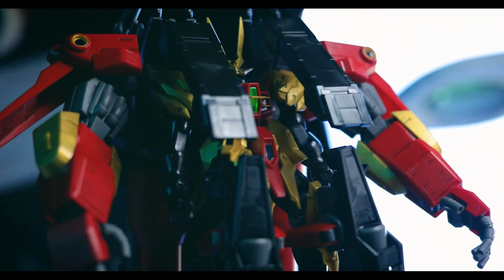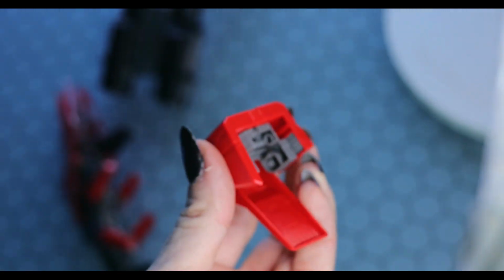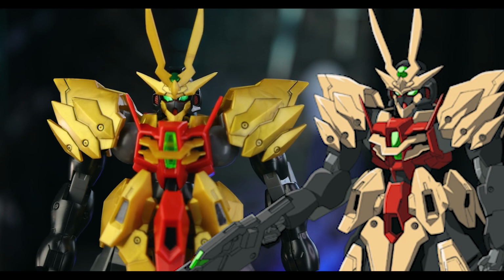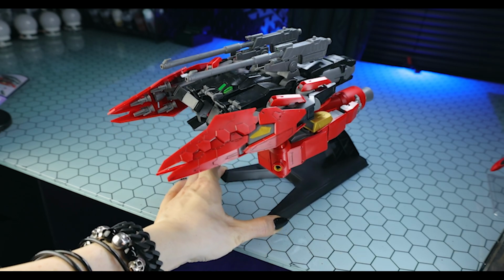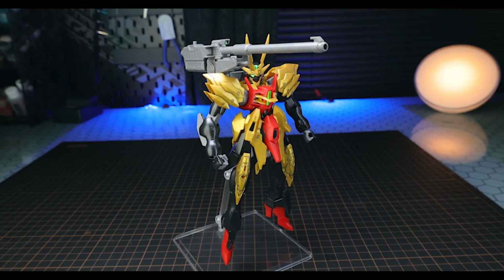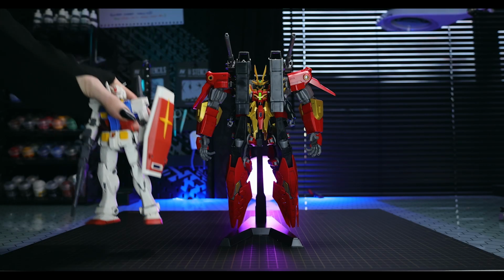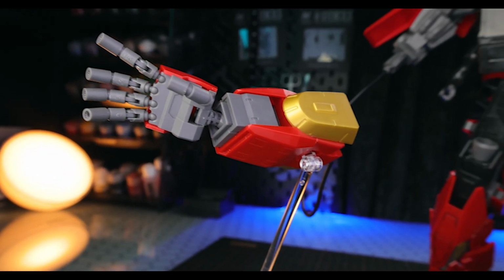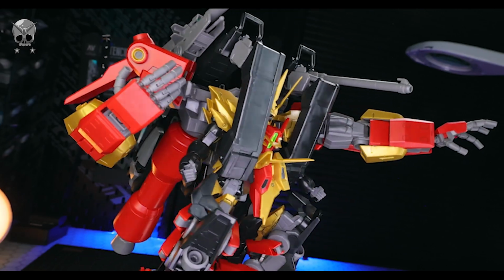It's The Crazy Lady's Crazy Gundam! - HG Typhoeus Gundam Chimera Review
Maria's custom Gundam Raphael from Gundam Build Metaverse

0:00 Intro
2:41 Build
6:21 Gundam Typhoeus - Aesthetics
10:57 Gundam Typhoeus - Articulation
11:54 ACCESSORIES - Overview
12:36 ACCESSORIES - Kutan Booster Twin Dragon
14:00 ACCESSORIES - Typheus Gundam
18:39 Combine into Typhoeus Gundam Chimera
19:46 Typhoeus Gundam Chimera - Aesthetics
21:40 Typhoeus Gundam Chimera - Psycho Gundam Mk.II Arms
23:30 Typhoeus Gundam Chimera - Accessories
27:33 VERDICT